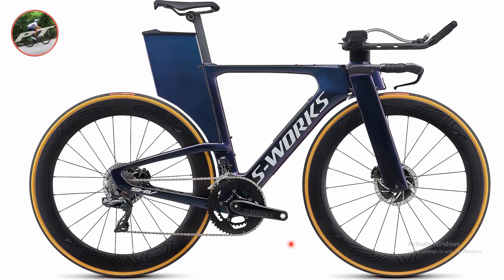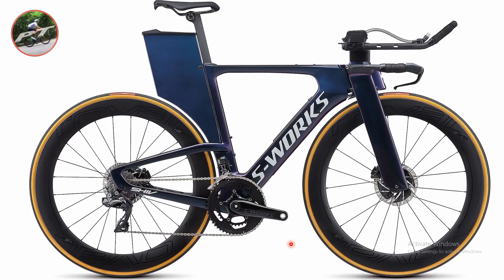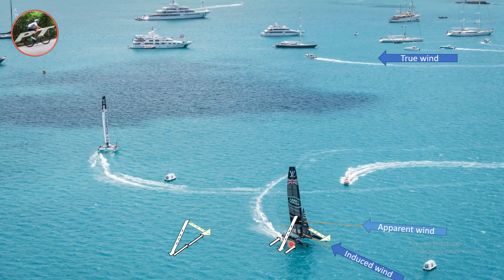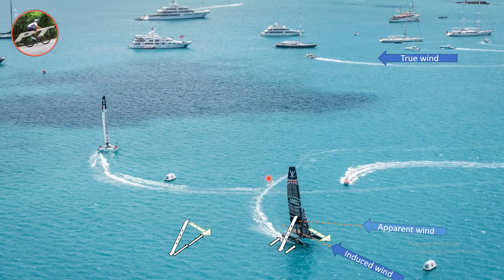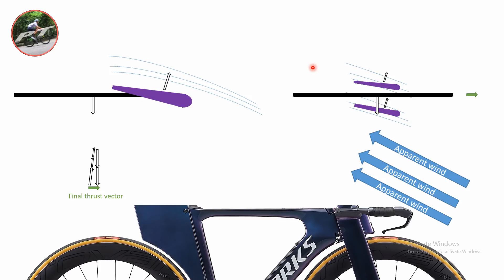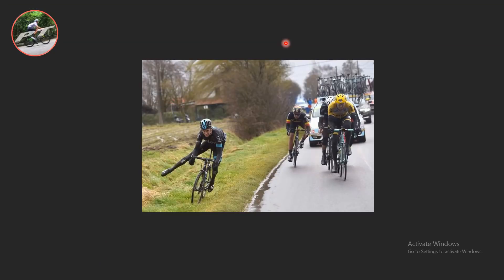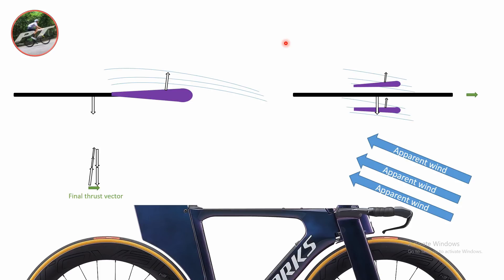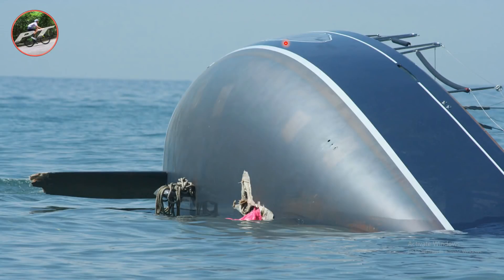S-Works Shiv 2019. Bike or Yacht? Aerodynamics discussed.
Discussing the aerodynamics features of the new specialized sworks shiv triathlon bike. Can it provide forward thrust? What do you think?